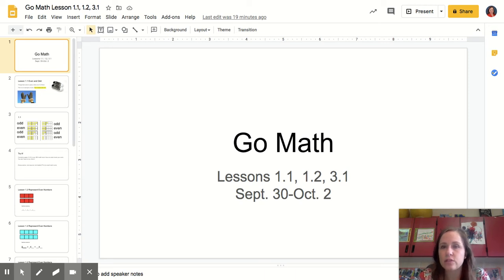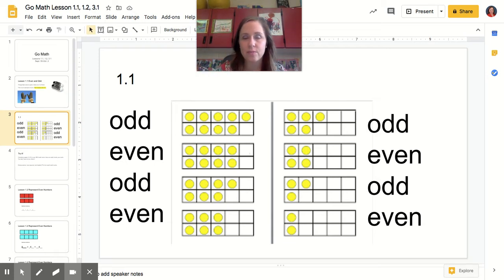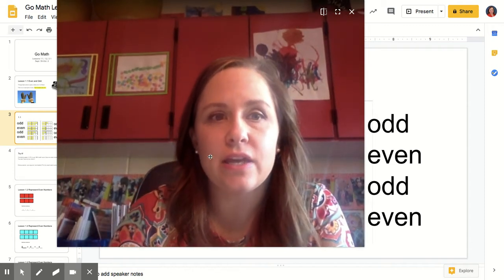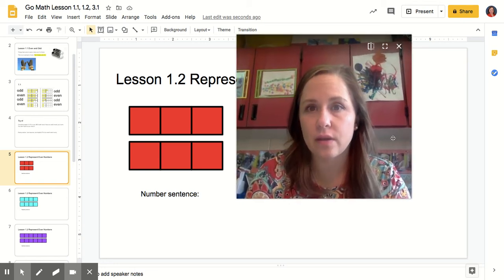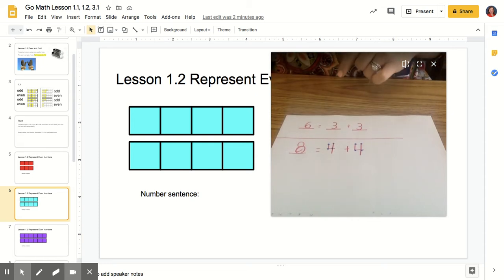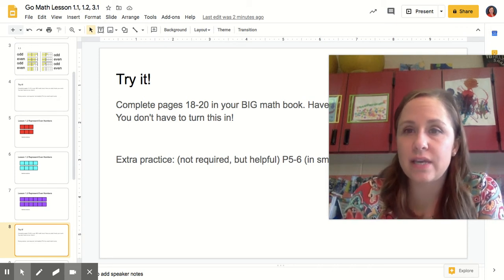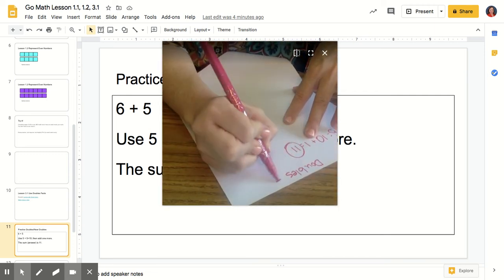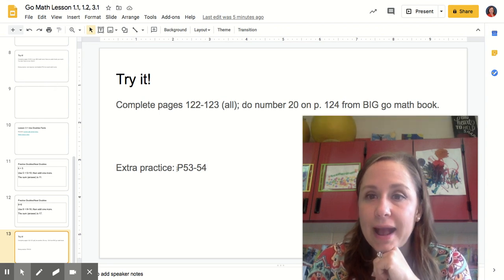Go Math Lesson 1.1, 1.2, 3.1 - Google Slides